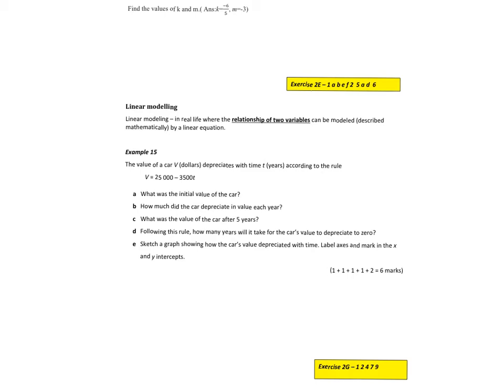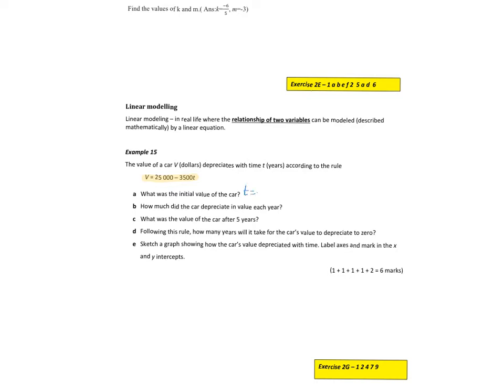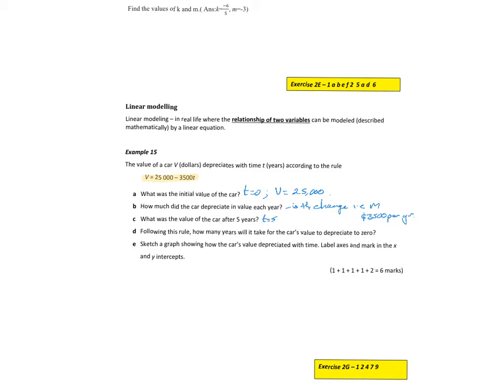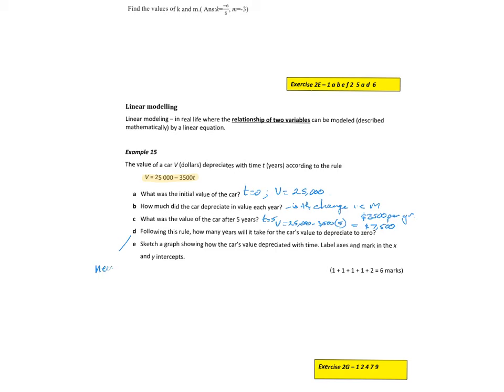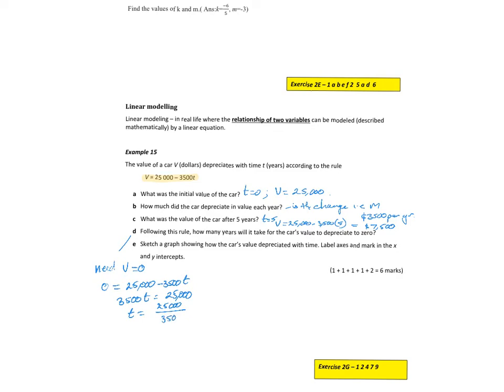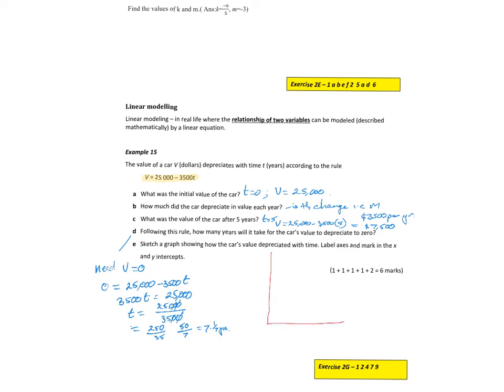Ch 2 Ex 17